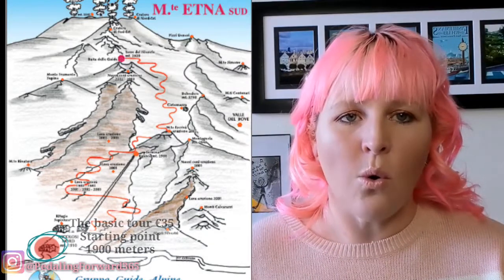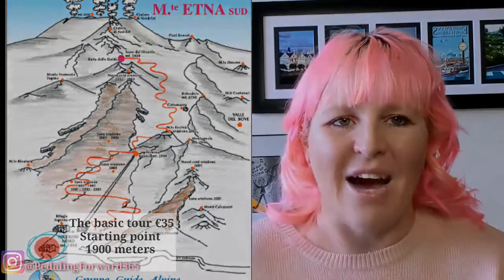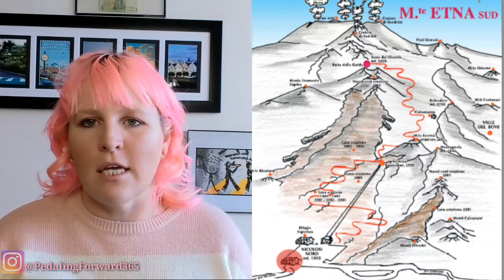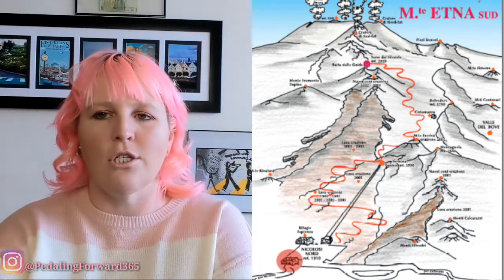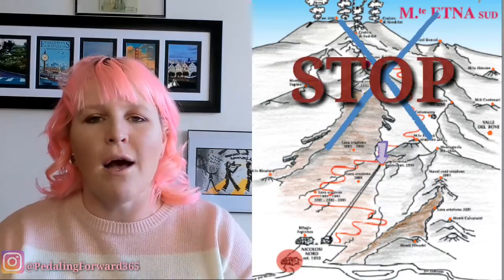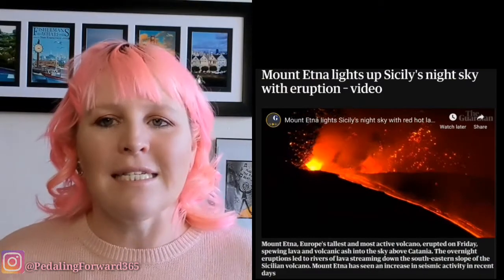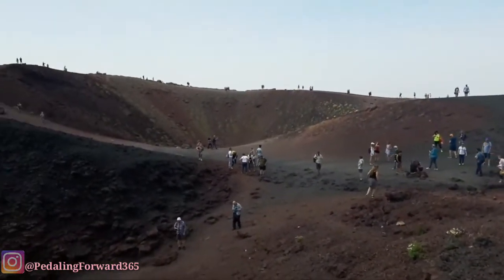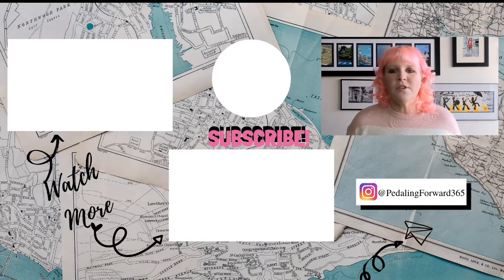Mount Etna | Sicily Travel Vlog In's & Outs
This week's Sicily travel Vlog I'm heading out to Mount Etna. I'm discussing all the ins and outs of how to get there how to do it on a budget and my overall experience.

I'm Elizabeth, I'm a pastry chef and well a normal person just like you. I quit my job and decided to go travel, on this channel I'll share with you Travel vlogs, practical information about traveling on a budget. Together we will have some adventures as I go explore what this world has to offer.
Products I Used on this Trip:
Modoker Vintage Backpack with USB Charging Port

Portable Charger 26800mAh Ultra Compact External Battery Pack:
{FYI this Bank can Charge my phone up to four times be for I have to recharge it.}

51" Extendable Tripod Stand with Bluetooth Remote
{ Love this to take photos when traveling solo. Never have to ask someone to take your photo again. }

Collapsible Silicone Water Bottle, BPA Free Leak Proof, 20oz
{ This water bottle is so compact it's great for any trip.}

Other Tours:
 Catatonia to Etna-in-the-morning: